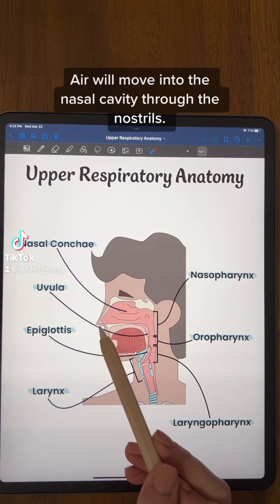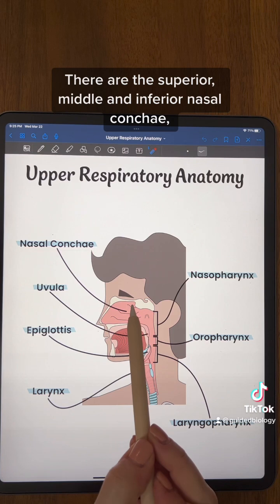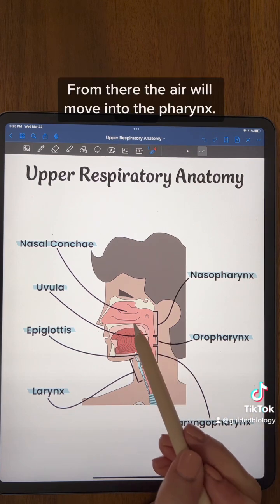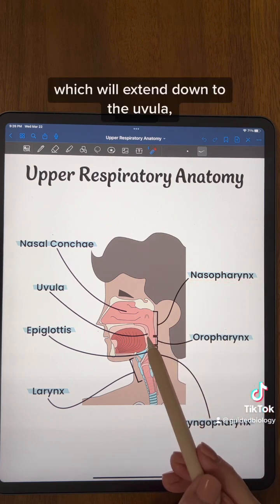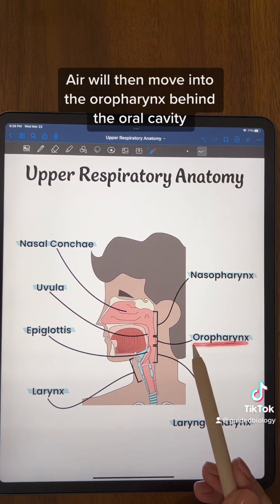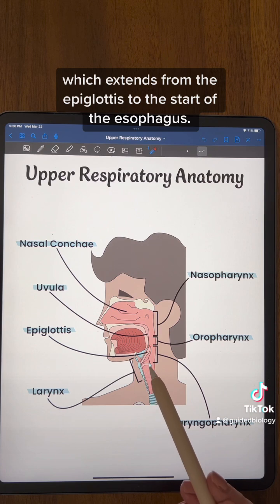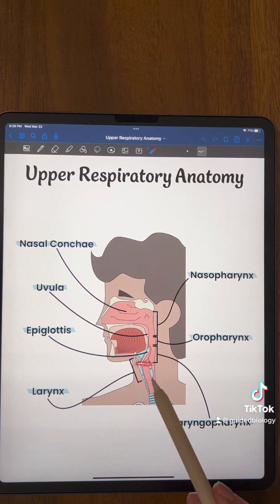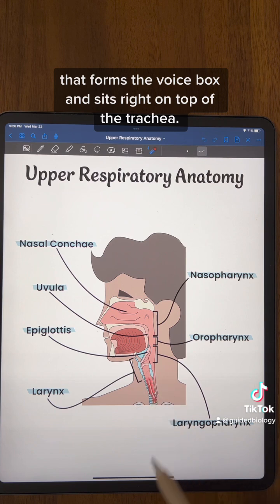Upper Respiratory Anatomy | TEAS and MCAT Review